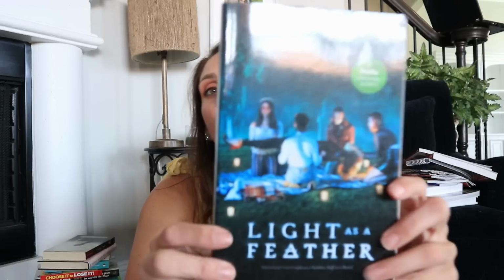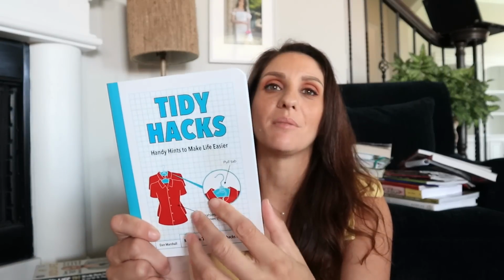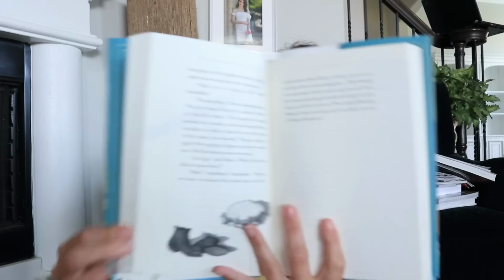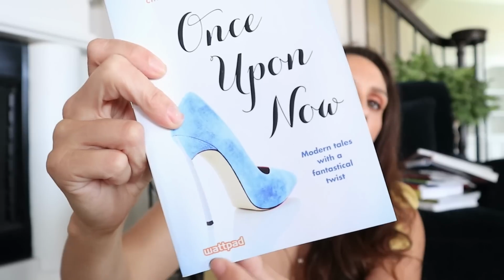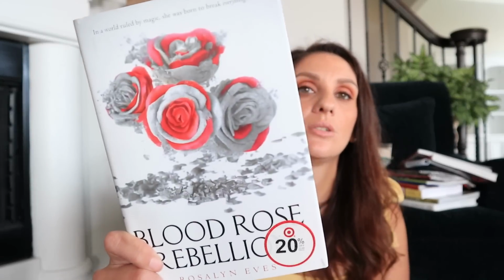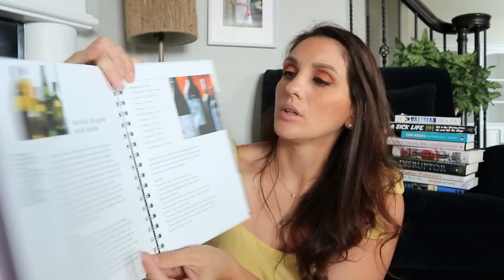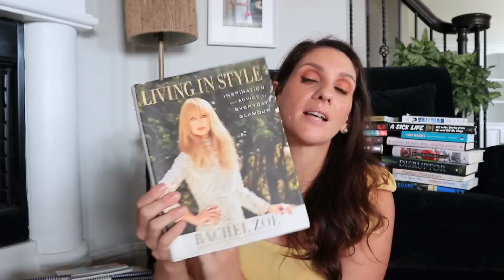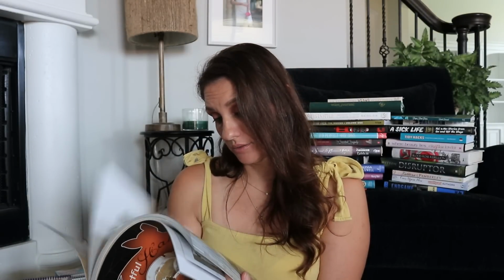📚 DOLLAR TREE BOOK COLLECTION **BEST $1.00 BOOKS FOUND**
If you’re shopping online– use Rakuten! You get cash back + a $10.00 Sign Up Bonus!

POSHMARK: CheapCraftyGirl